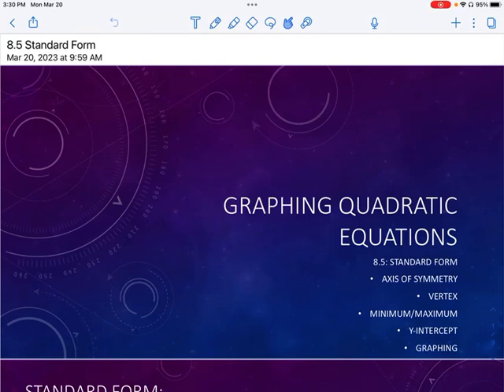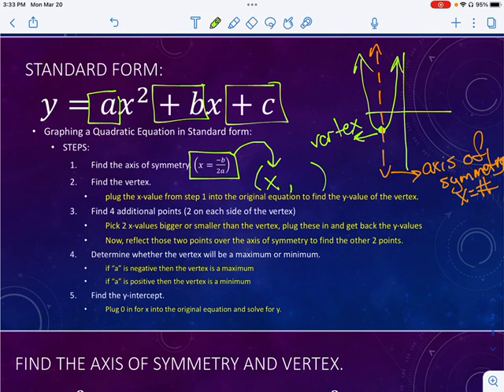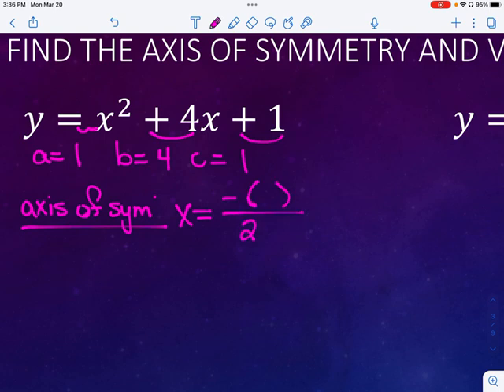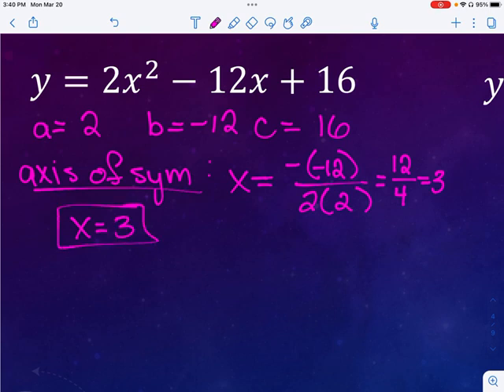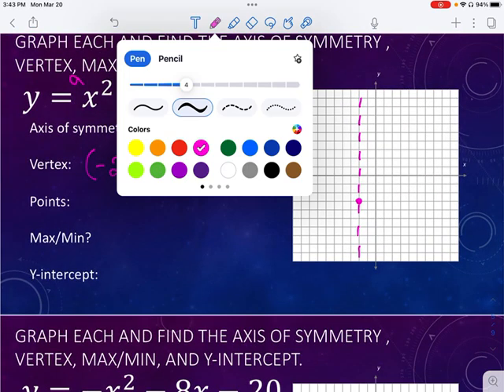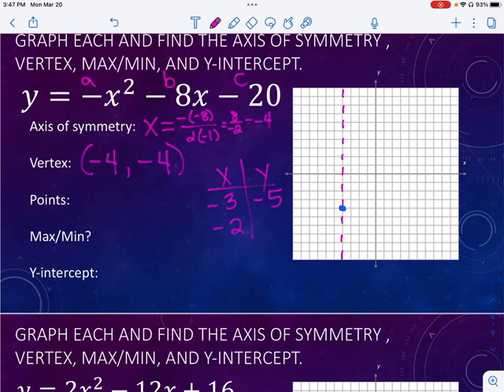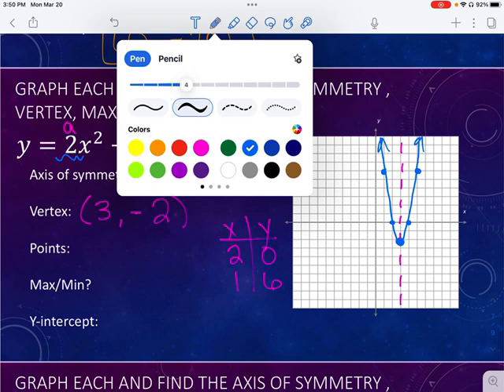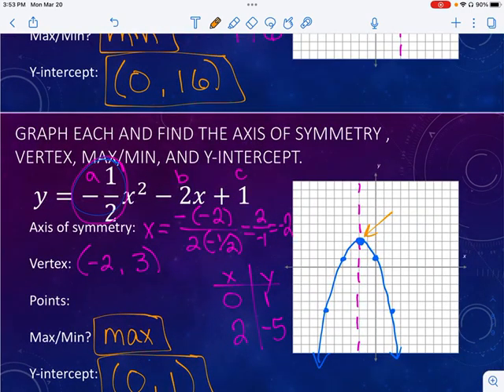8 5 Standard form of Quadratic Eq